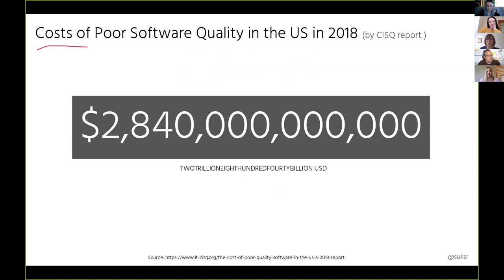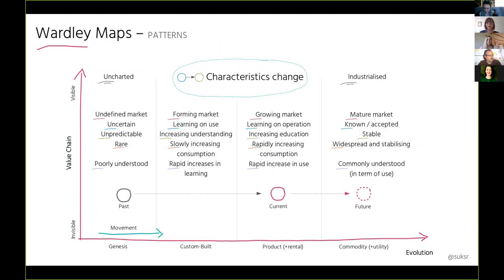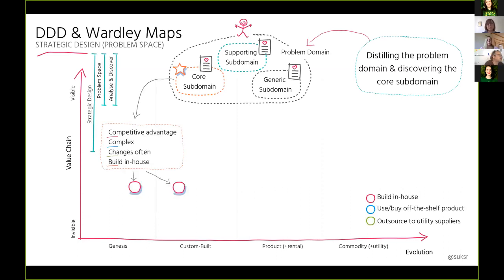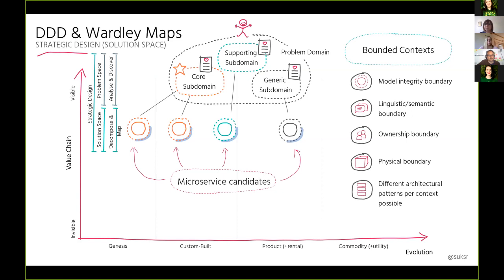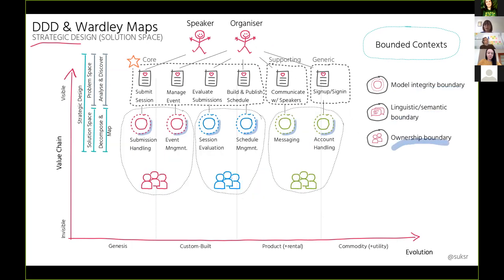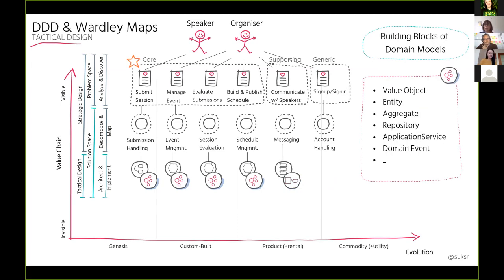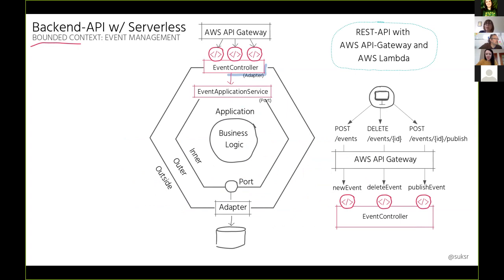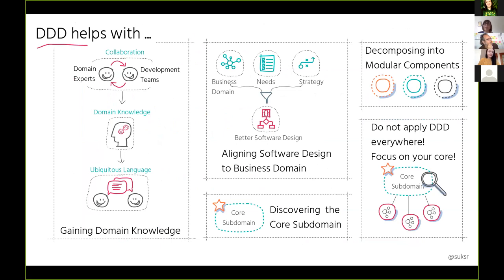#8 e-Meetup | Susanne Kaiser - Designing a Serverless Application with Domain Driven Design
With Serverless/FaaS the unit of work is a fine-grained, ephemeral function triggered by a variety of events. One approach could be by introducing DDD - it’s a methodology to capture a business domain as closely as possible into software coming with strategic and tactical design patterns.

In this talk, I highlighted how Domain Driven Design and Serverless/FaaS can go together by splitting a system into Bounded Contexts and how these Bounded Contexts can be implemented by using Serverless technologies.